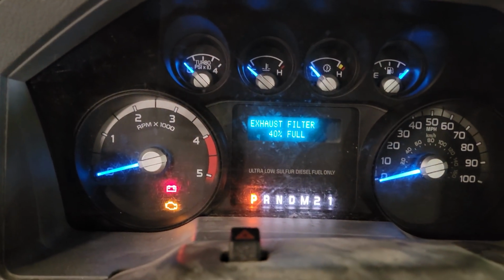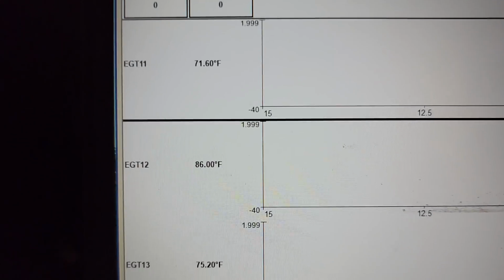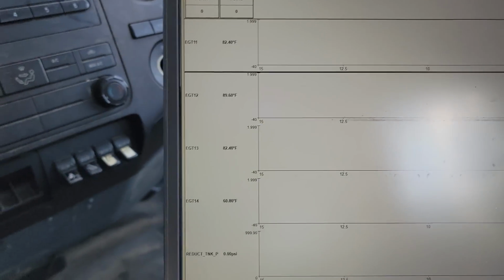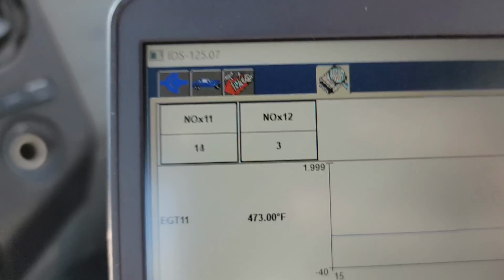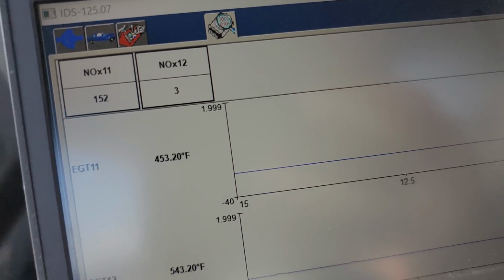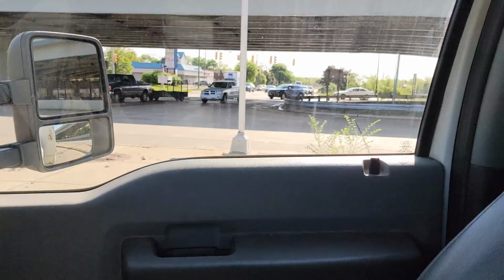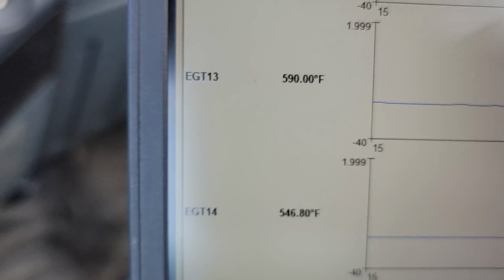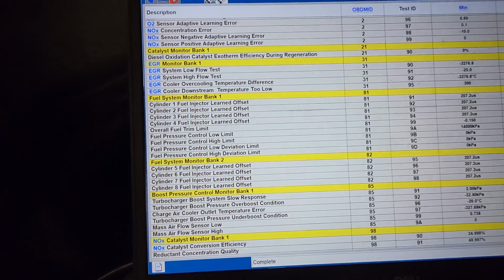customer states truck in DERATE - DON'T misdiagnose & fumble - TAKE YOUR TIME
We cannot duplicate your concern-for that we are sorry. Welcome back diesel FAMILY. OK, so these concerns can be kind of tricky but ya gotta cover all of your bases because you all remember how that all turned out. SMH. Come with us and watch PTT get into this bucket truck and no we are not riding in the bucket. Come on fellas, see you there. Let me know below friends & tell me what you all think! Remember to LIKE - COMMENT - SUB - SHARE

Hervey Forward
Amsoil Dealer site
thecarguys.myamsoil.com.

There you can sign up become a
1: PC
2: Dealer
3: Commercial Account
4: Retail Account